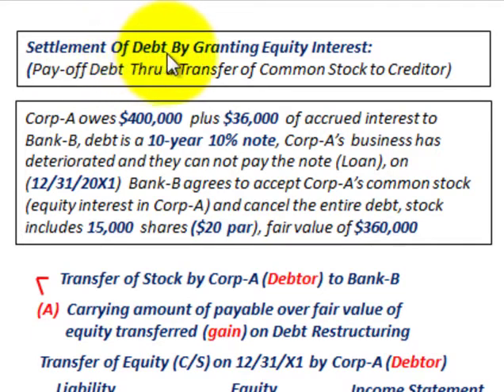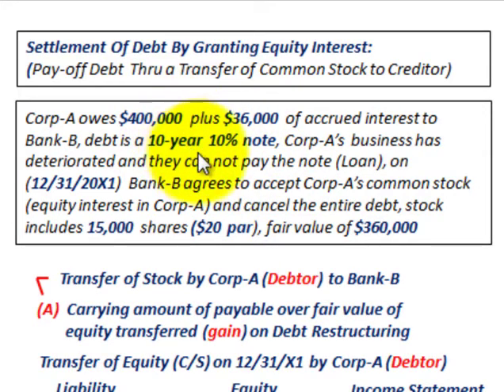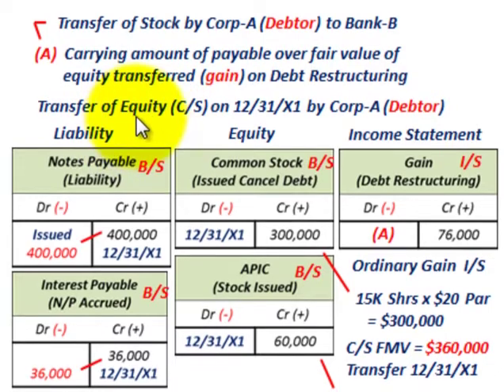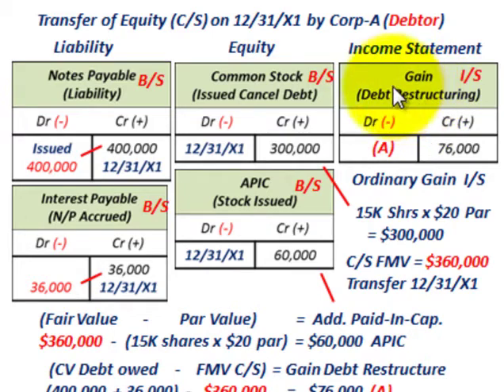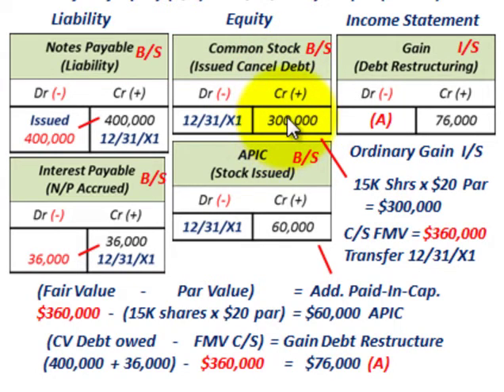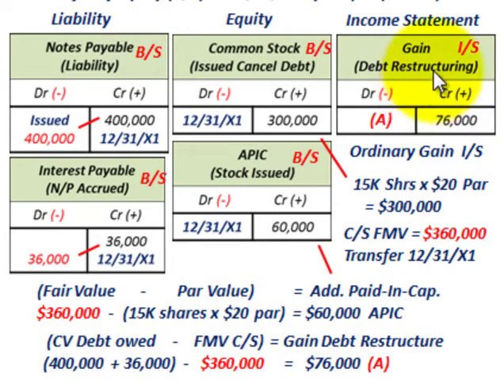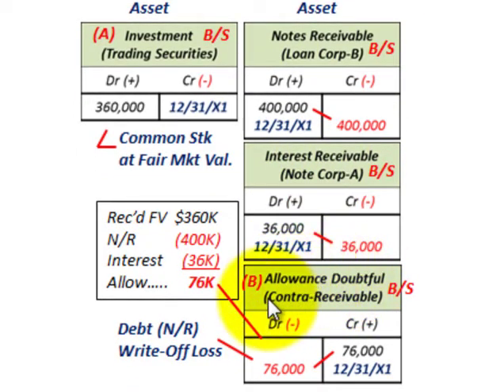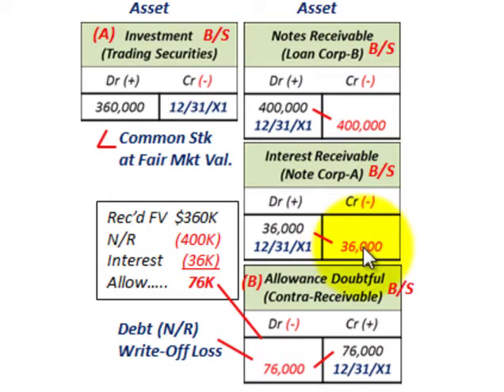Troubled Debt Restructuring (Settlement Of Debt Thru Transfer Of Equity, Debtor & Creditor)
Accounting for troubled debt restructuring by the settlement of debt thru the transfer of assets, settling a debt obligation can involve either a transfer of non-cash assets or the issuance of the debtor's stock, the creditor should account for the noncash assets or equity interest received at their fair value, example Corp-A owes $400,000 plus $36,000 of accrued interest to Bank-B, debt is a 10-year 10% note, Corp-A's  business has deteriorated and they can not pay the note (Loan), on (12/31/20X1) Bank-B agrees to accept Corp-A's common stock (equity interest in Corp-A) and cancel the entire debt, stock includes 15,000 shares ($20 par), fair value of $360,000, Transfer of Stock by Corp-A (Debtor) to Bank-B, Carrying amount of payable over fair value of equity transferred (gain) on Debt Restructuring, Transfer of Equity to Bank-B (Creditor) from Corp-A, (A) Noncash asset (C/S) received at fair value, (B) Charge excess (Loss) against Allowance for Doubtful acct. as a reduction of a receivable, detailed accounting by Allen Mursau